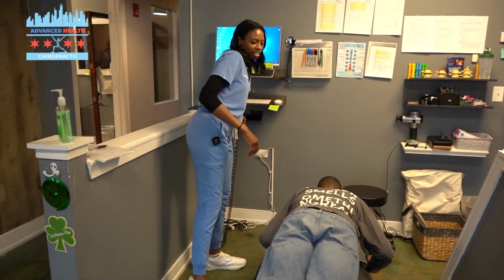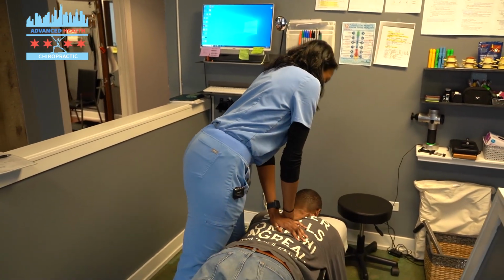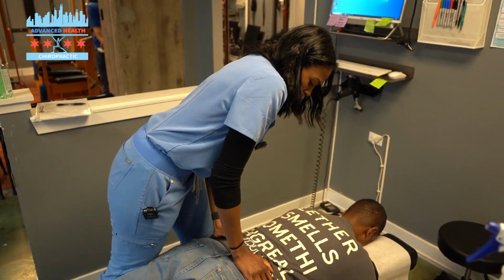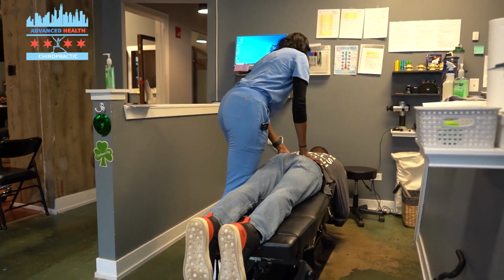Female Chiropractor HUGE CHIROPRACTIC ADJUSTMENT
Dr. Kennedy Pierce, at Advanced Health Chiropractic, provides Brody with a thorough adjustment session targeting various areas of discomfort. Brody presents with complaints of neck, shoulder, mid-back, low back, and bilateral knee pain.

Dr. Pierce begins by stimulating the joints to enhance proprioception in the spine. Next, she focuses on Brody's thoracic spine, carefully adjusting it to alleviate tension and improve mobility. She then palpates Brody's SI joints and lumbar spine, checking for subluxations and ensuring proper alignment. After applying a few drops to Brody's hips,

Dr. Pierce proceeds with adjustments, guiding him through deep breathing exercises for optimal relaxation. Moving to his side, she performs precise adjustments, accompanied by audible sounds indicating spinal realignment.

Dr. Pierce concludes the session by addressing any subluxations in Brody's cervical spine and thoracic region. To experience relief from pain or discomfort, viewers are encouraged to schedule a new patient appointment online.